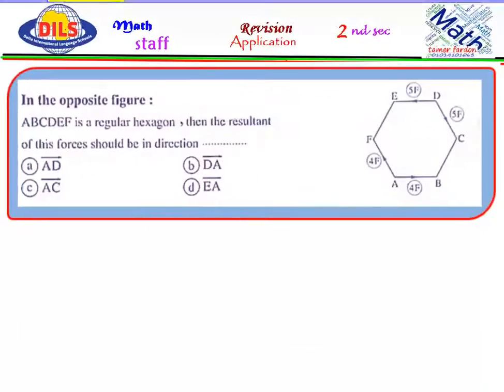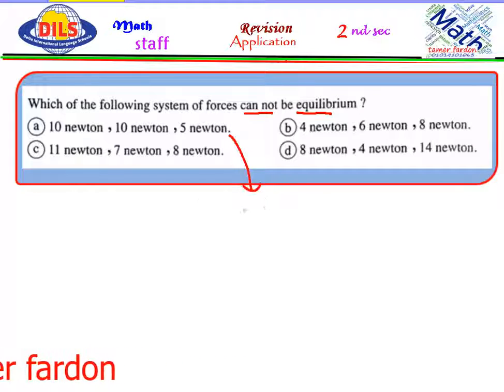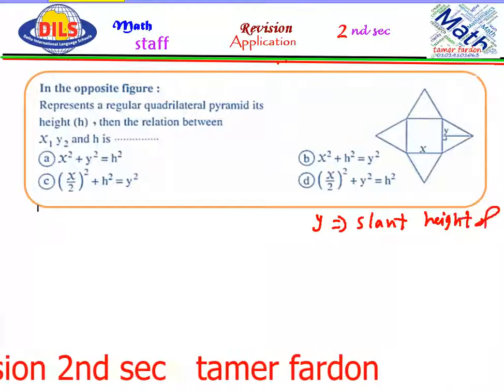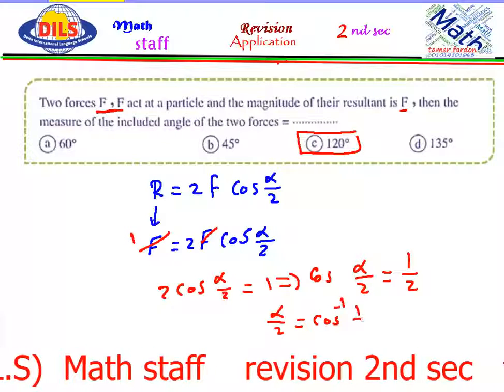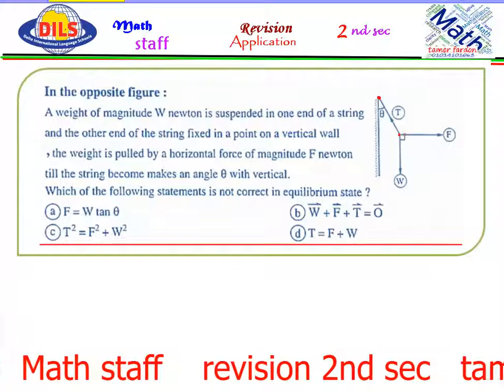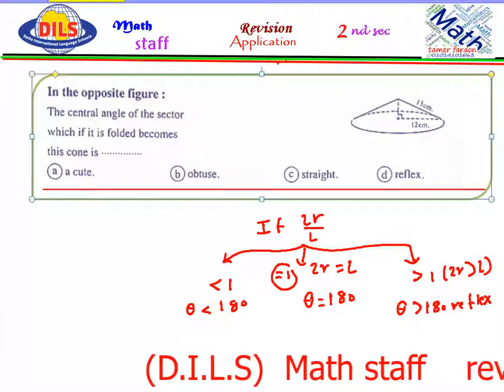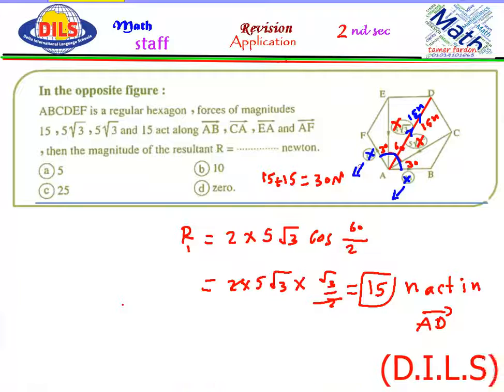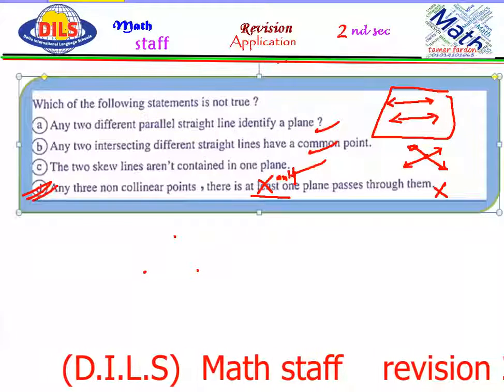revision math application 2nd secondary